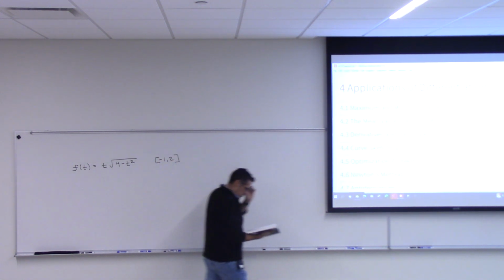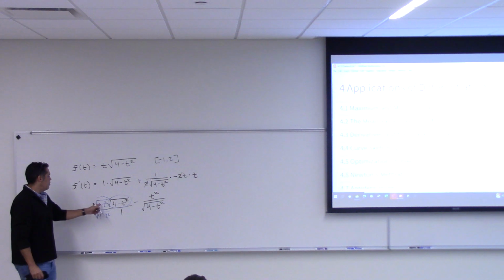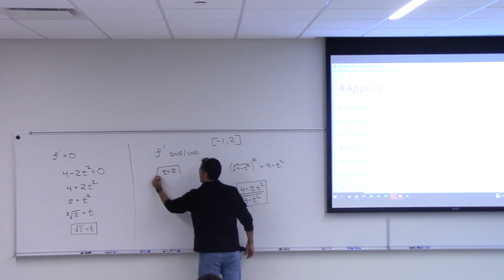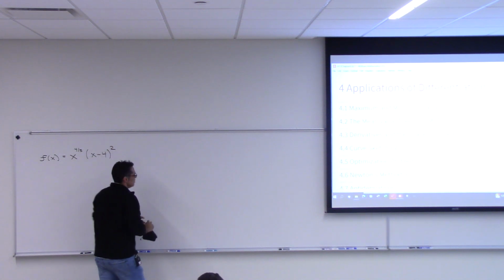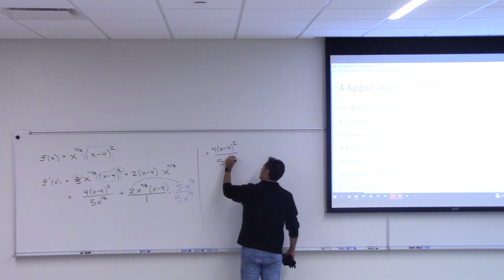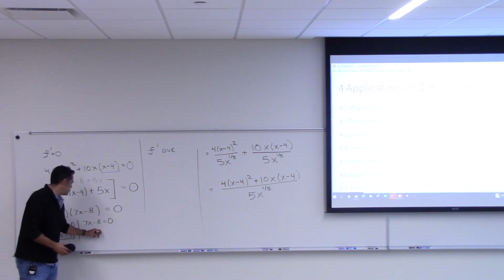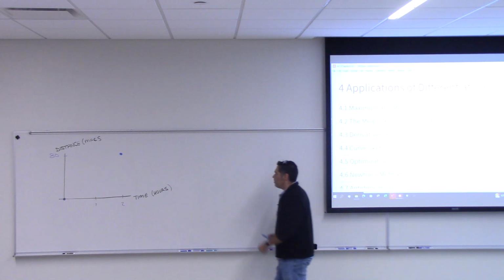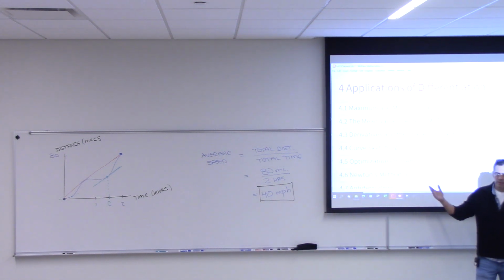2413 11-1 part1